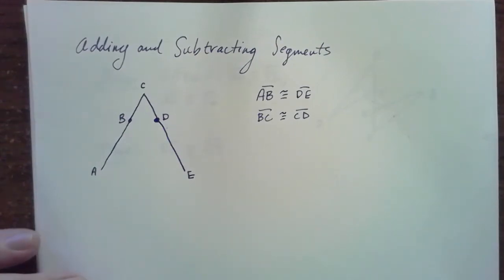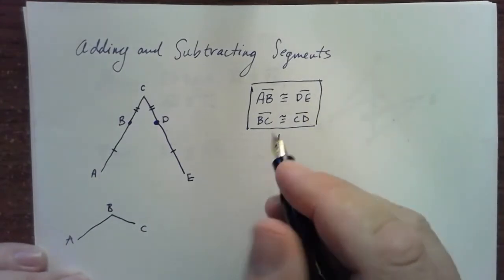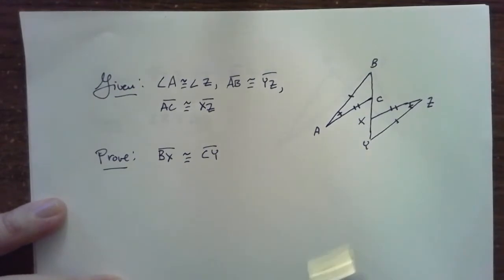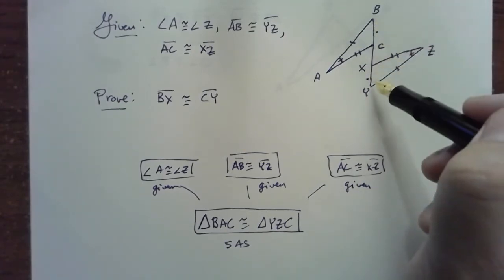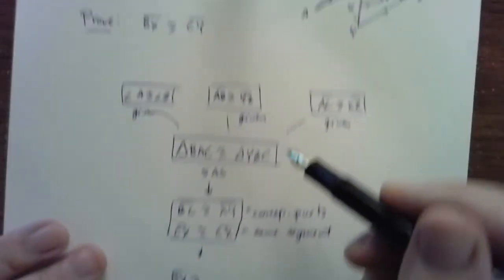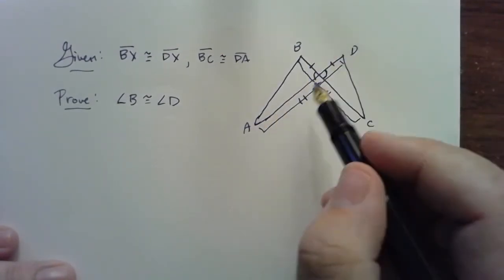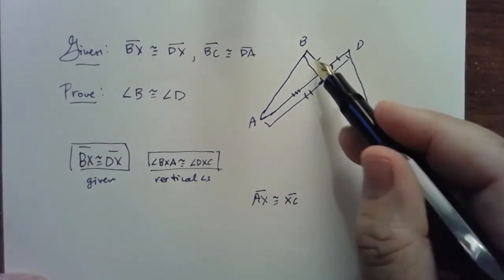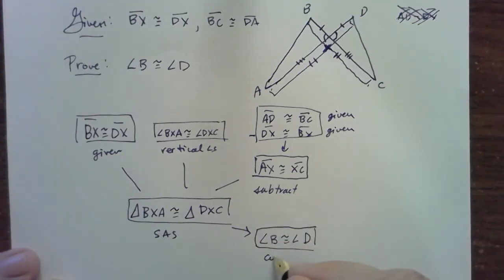Adding and Subtracting Segments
Video lecture on adding and subtracting segments in triangle congruence proofs